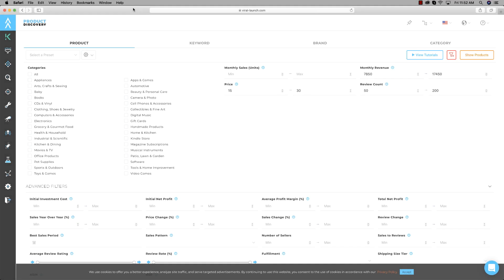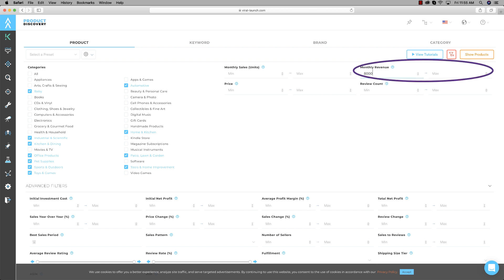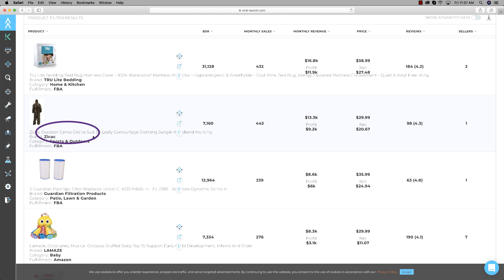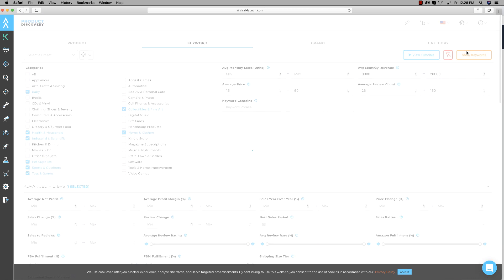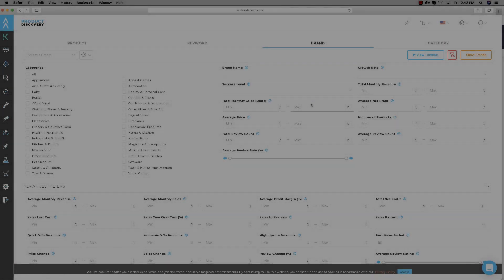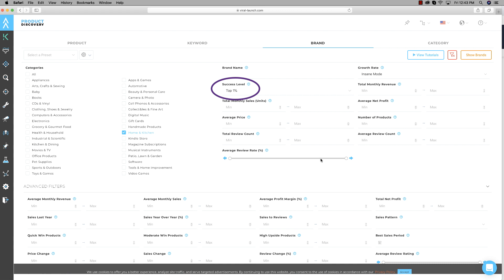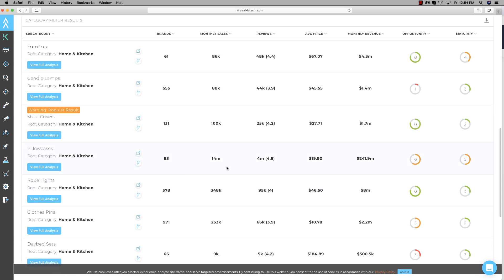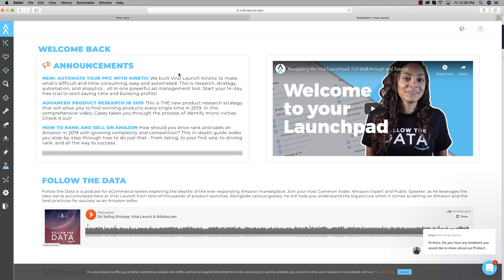Amazon FBA PRODUCT RESEARCH -- HOW TO FIND A PRODUCT TO SELL ON AMAZON IN 2019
🔥 HOW TO FIND PRODUCTS TO SELL ON AMAZON - BEST PRODUCT RESEARCH METHODS - Amazon FBA PRODUCT RESEARCH - VIRAL LAUNCH! 🔥

VIRAL LAUNCH DISCOUNT -- USE "ZIGIBRANDZ" AS CODE WHEN YOU CHECK OUT!

 (CLOSING SOON!)
***HURRY - I'M GIVING AWAY A FREE COURSE

★☆★ HOW TO ENTER TO WIN ★☆★

Step #2: Join Our FREE Facebook Family Group!

👁 About this video: Getting started on Amazon is the best decision you will ever make, This is an opportunity of a lifetime! To find out how to find your first product to sell make sure you watch this exciting video!
👋 About this channel : My name is Parker Wilde and I’m the creator of the freedom movement. In the past year I’ve helped many of people from the 9-5 grind, and it is my life goal to help millions of people realize there is a better life than being trapped in a cubicle. I teach how to make money online, I teach how to earn passive income, and live the best life you can, with the freedom to do the things you want to do always. Come say hi on social media, I respond to every message and I always will. Remember you can completely change your life at any time, you just need to start.